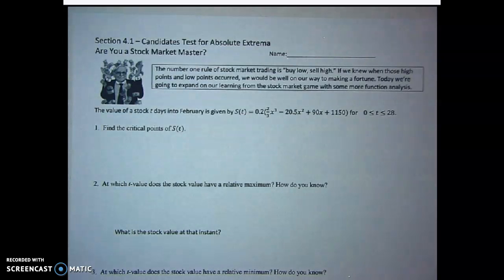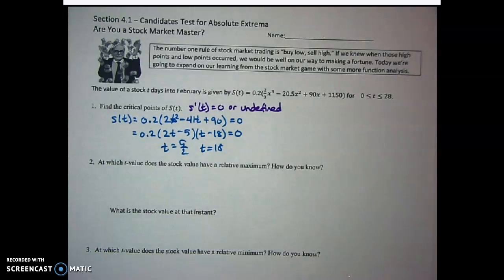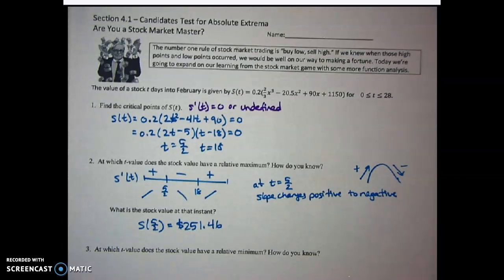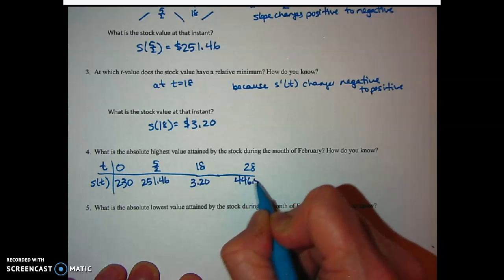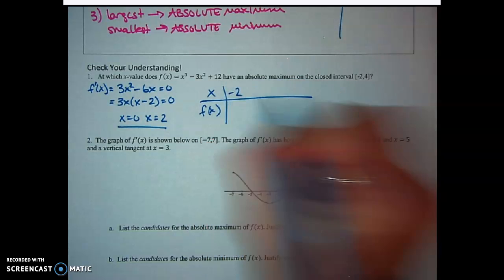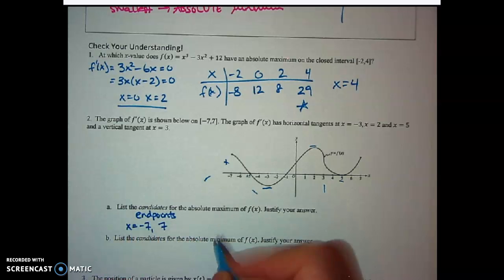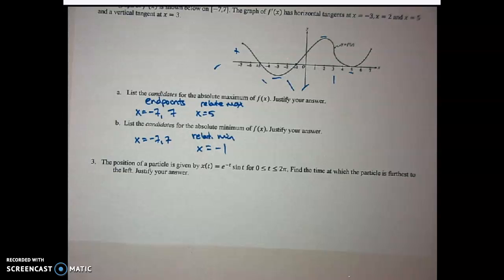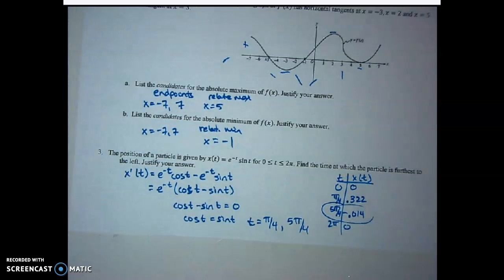Calc - 4.1 Find Absolute Extrema